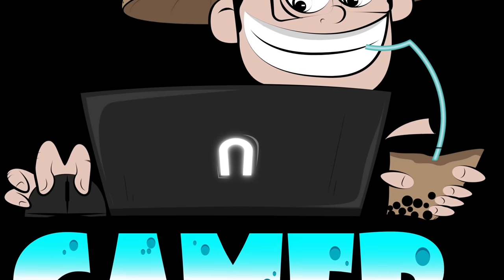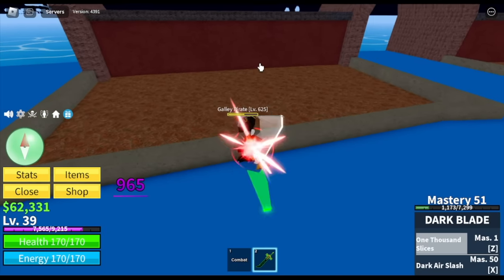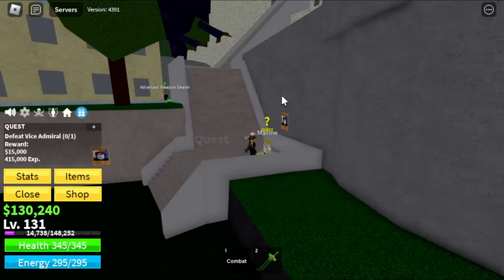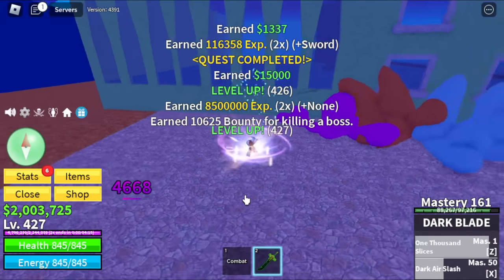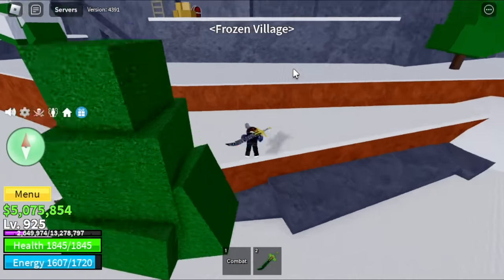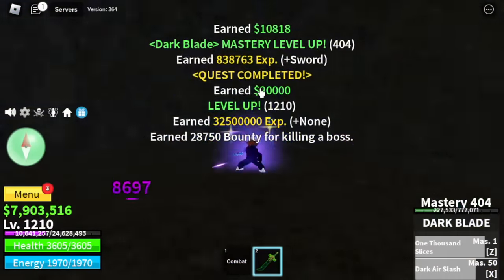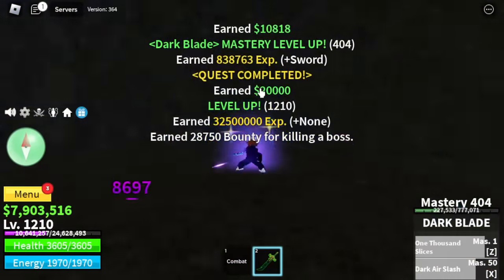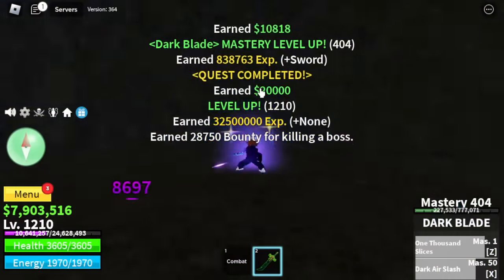Noob to Max Lvl 1-2550 Using New Mythical Dark Blade Rework - Bloxfruits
Guide: Noob Lvl 1 to Max lvl 2550 Using the New Reworked Dark Blade in Bloxfruits.